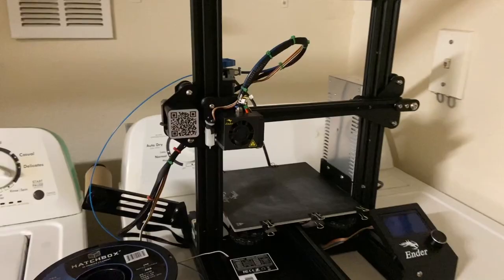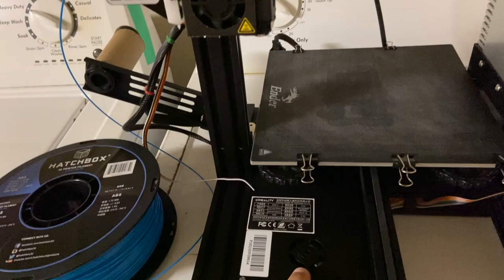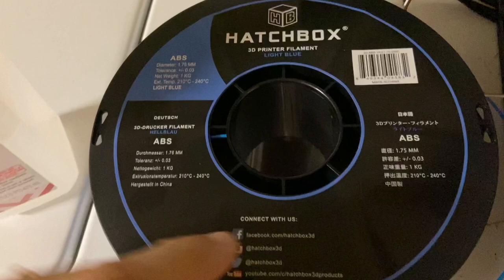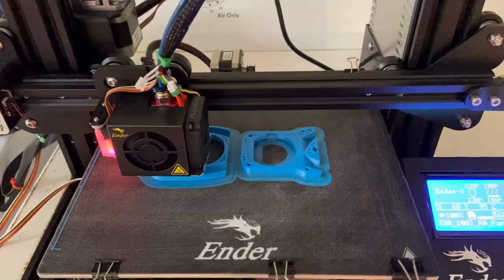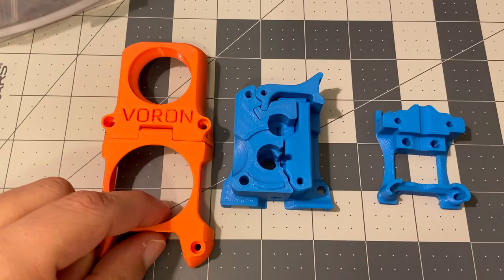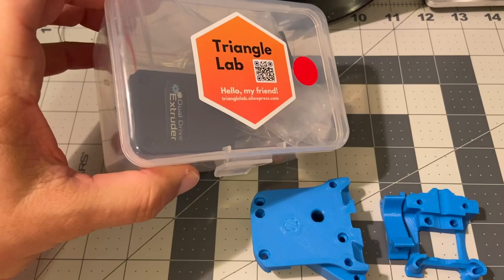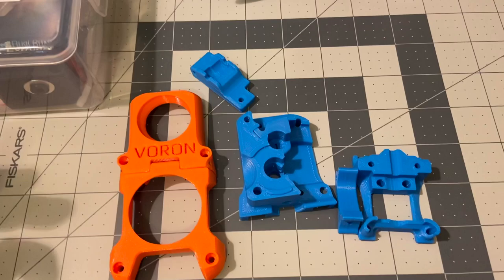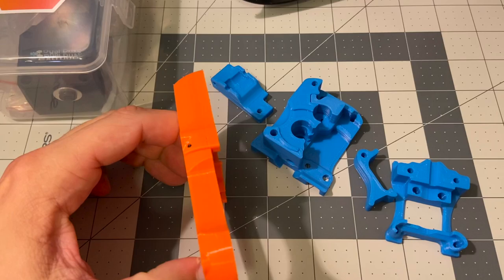ABS Voron Parts on Ender 3 without Enclosure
My printer has 3D touch with 4.2.2 board.

BMG Hardware
Trianglelab's BMG Extruder